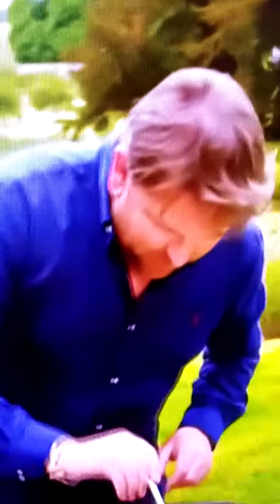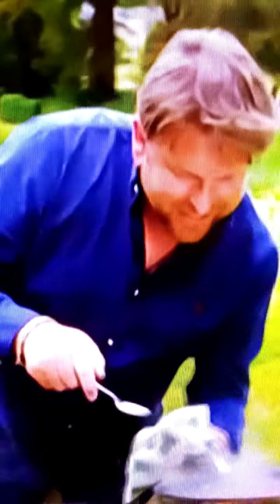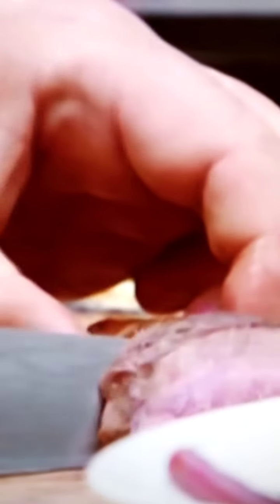5 September 2020